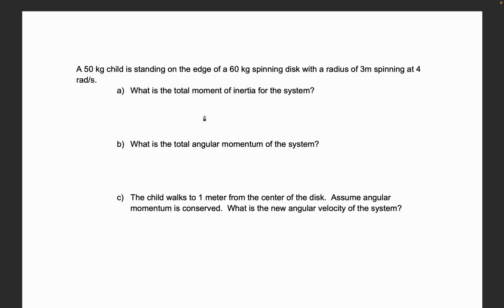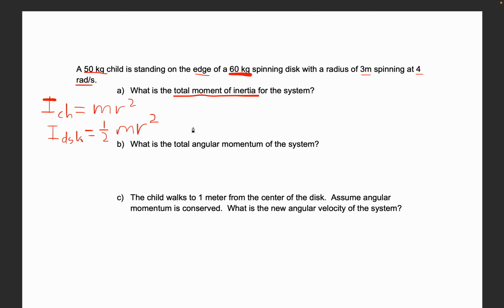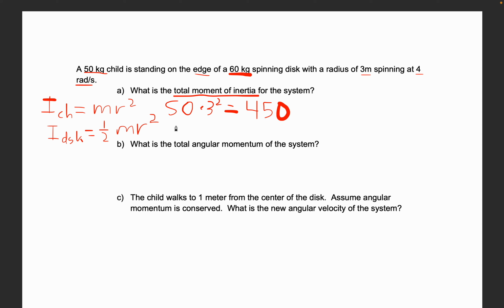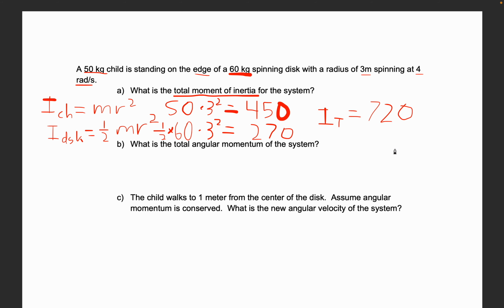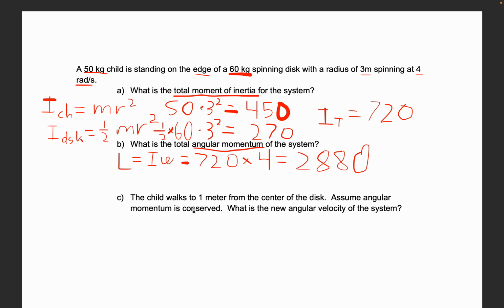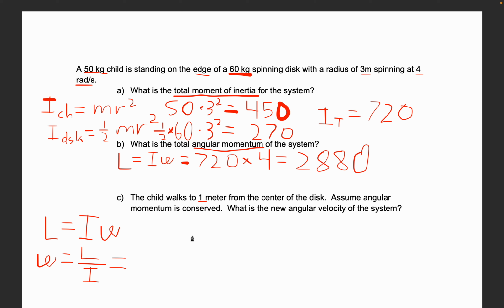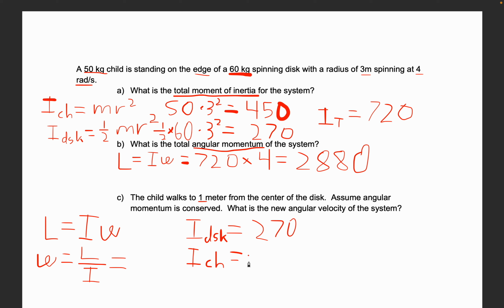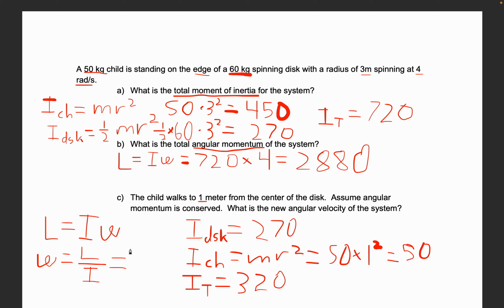Angular Momentum (Example Problem)